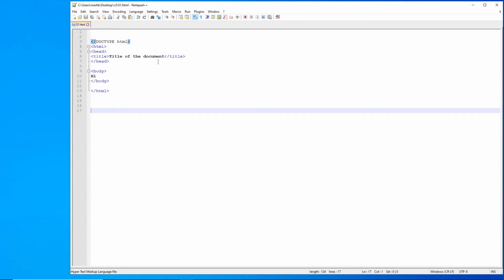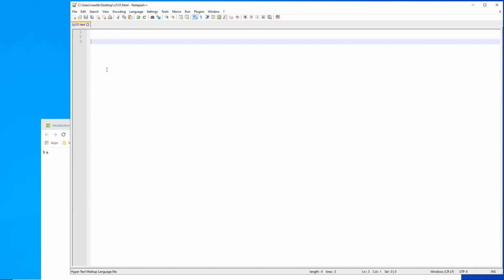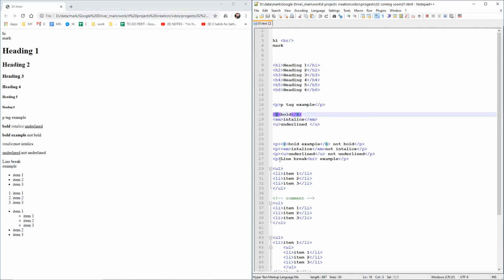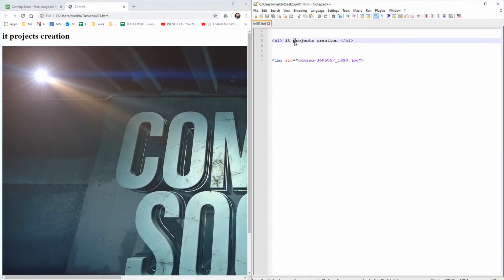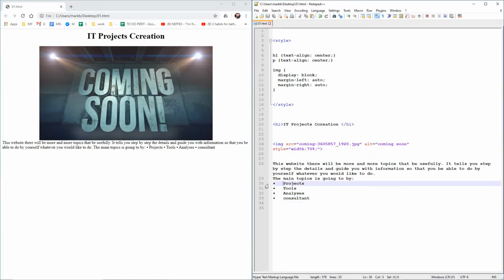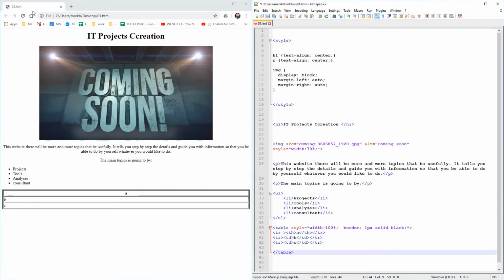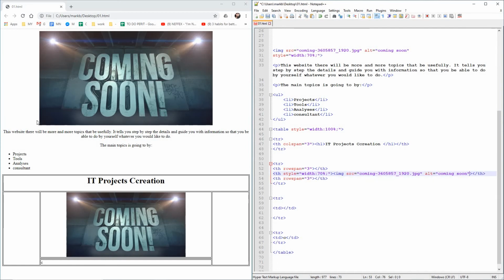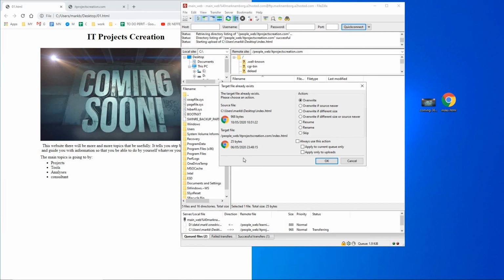Building Website step by step Serial : coming soon page